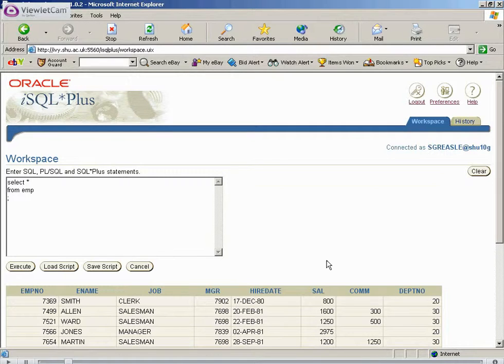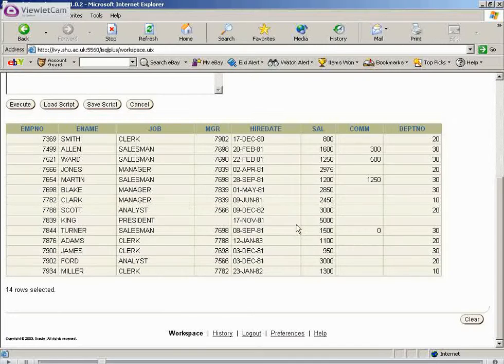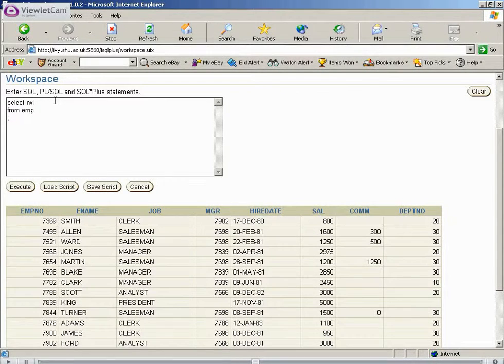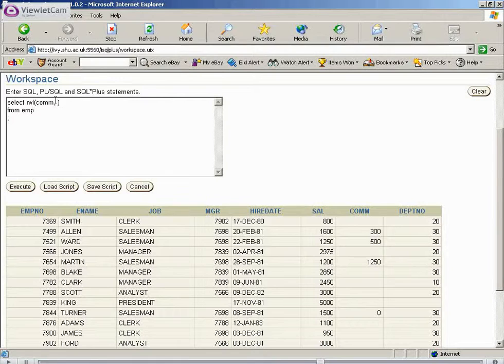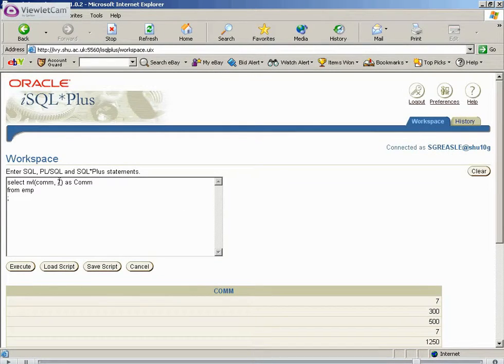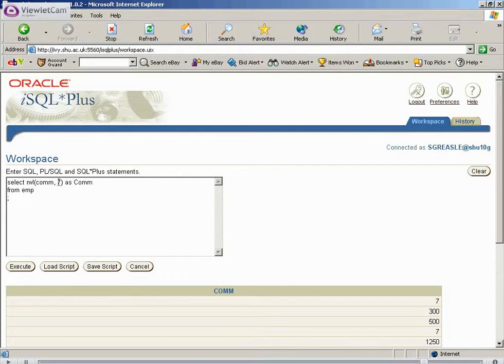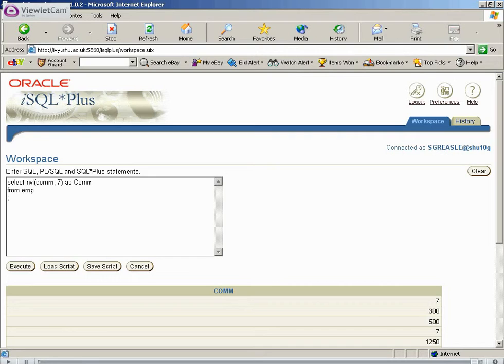Basic SQL Tutorial - 2.6 - NVL Function [TutorialGenius.com]